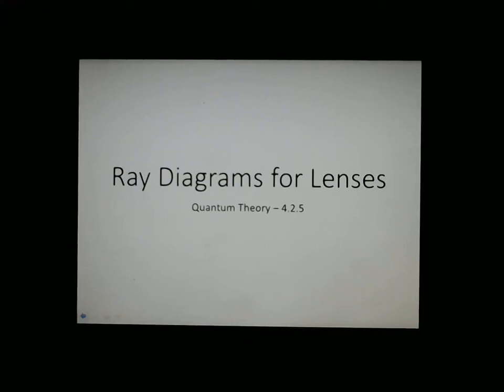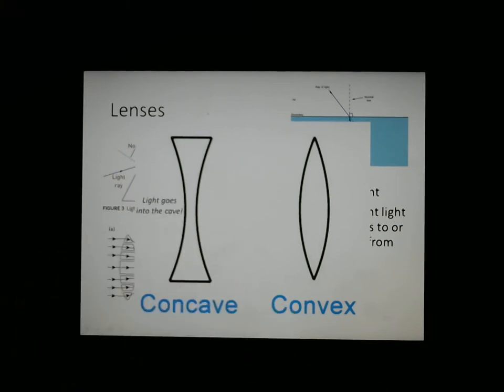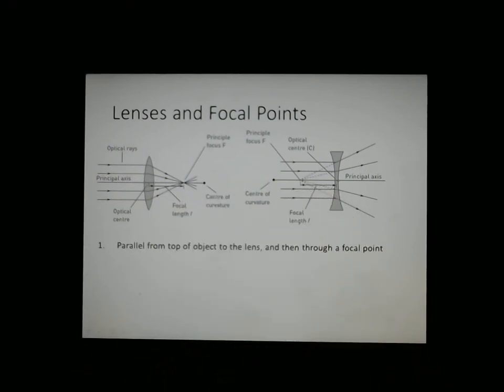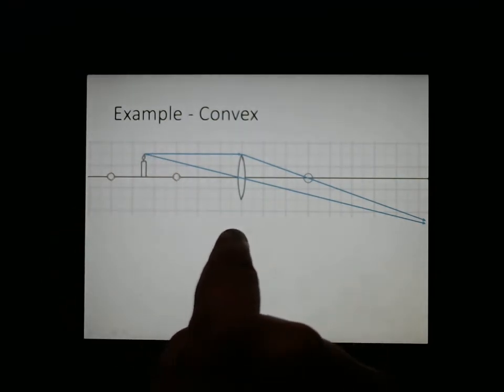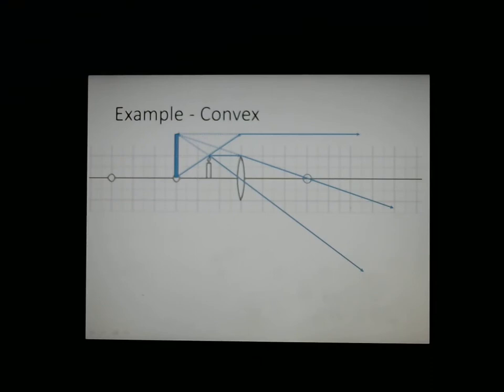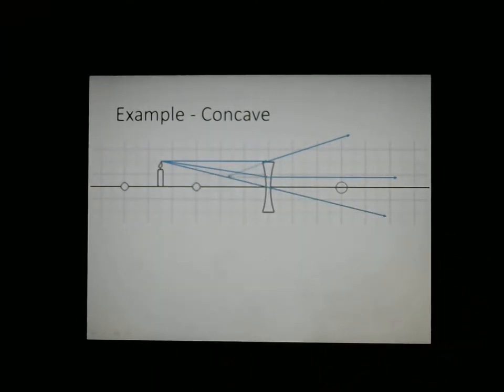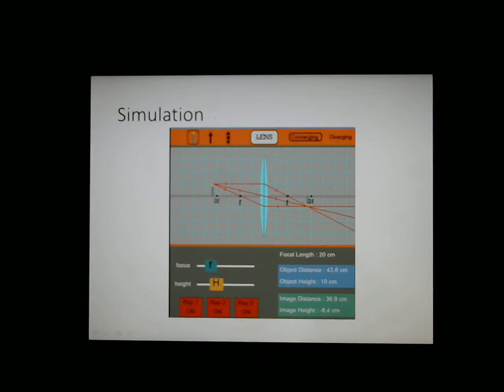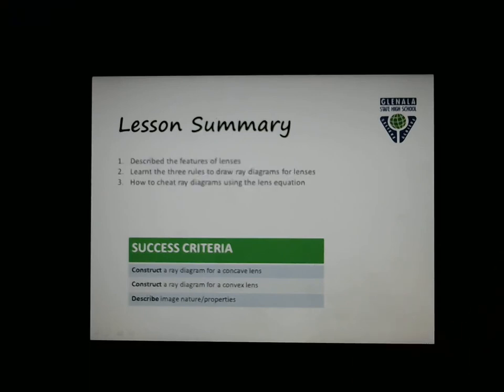4.2.5 - Ray Diagrams for Lenses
Rules and examples for constructing ray diagrams in concave/convex lenses.

Also mention the lens equation which is past the scope, but a good way to check your work.